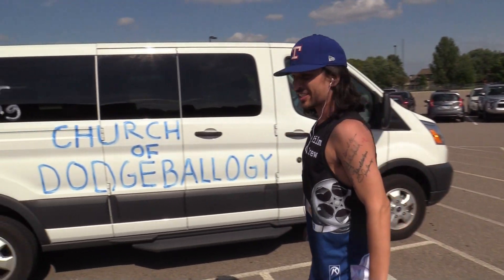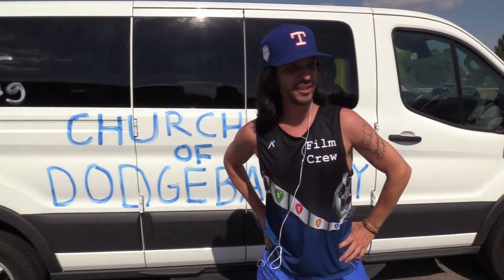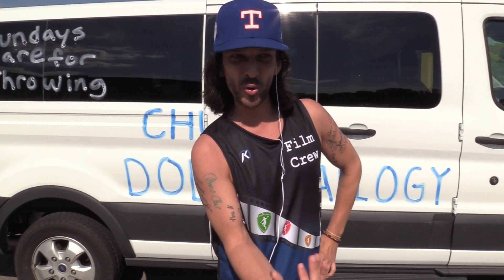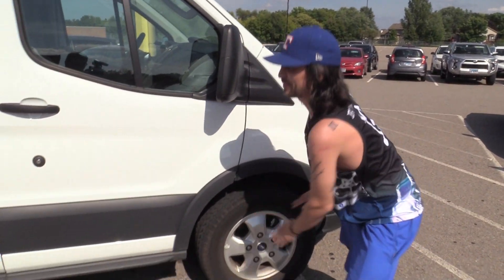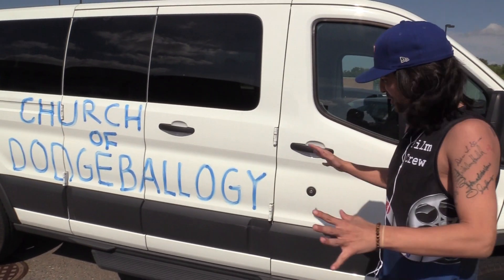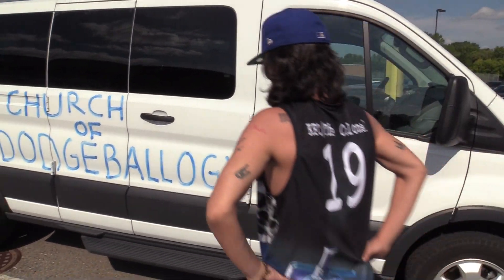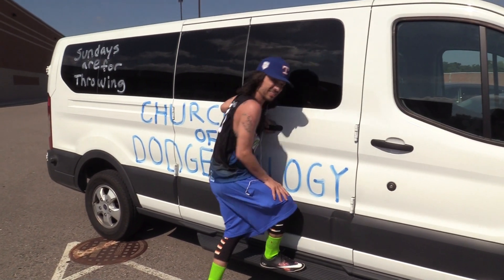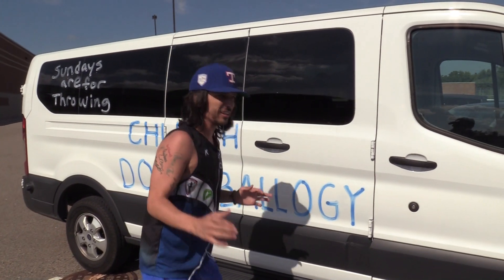Dodgeball Van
Car Salesman pitch to sell the Dodgeball Van